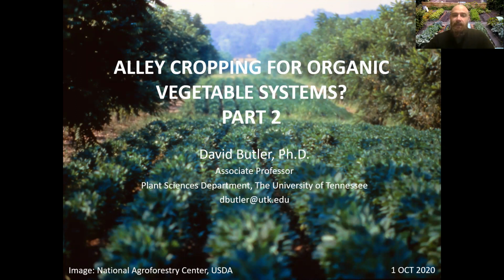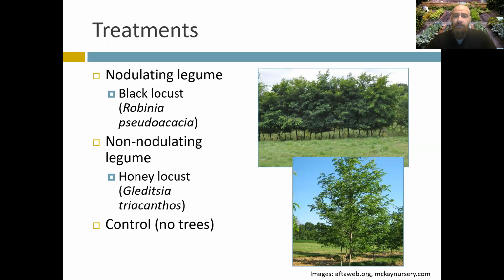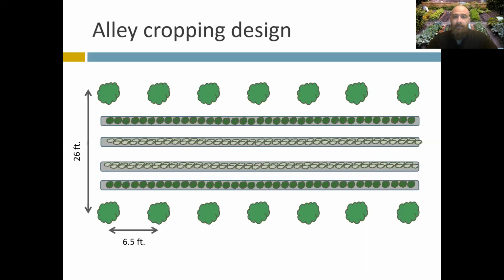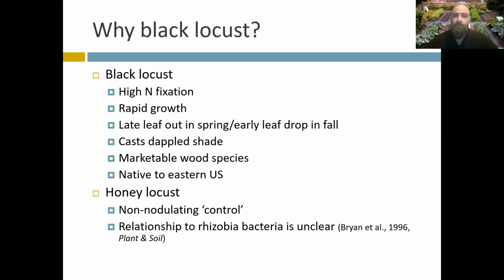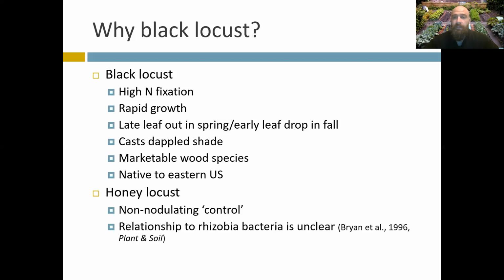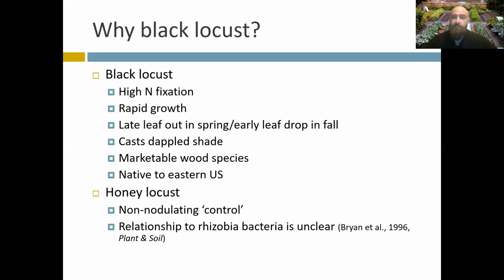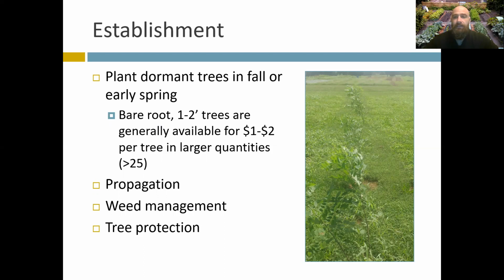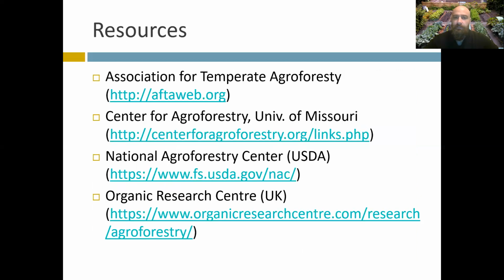David Butler: Alley Cropping, Pt. 2